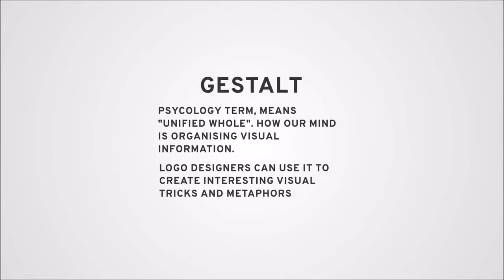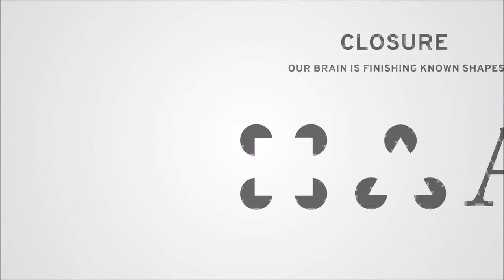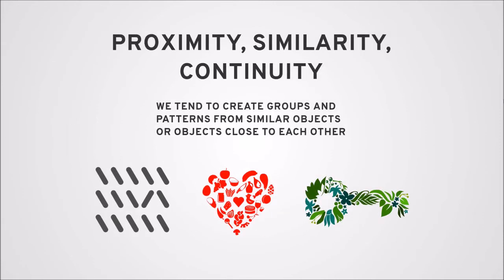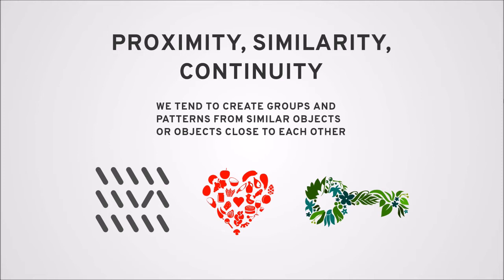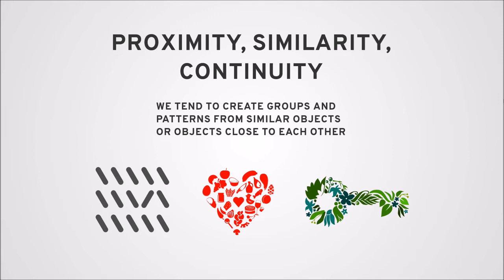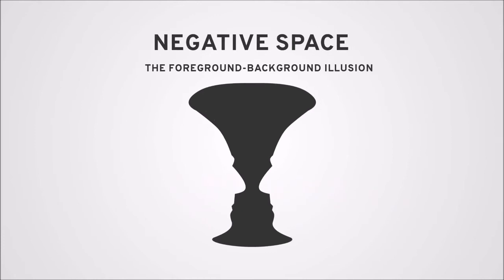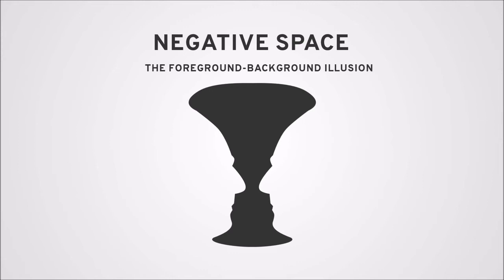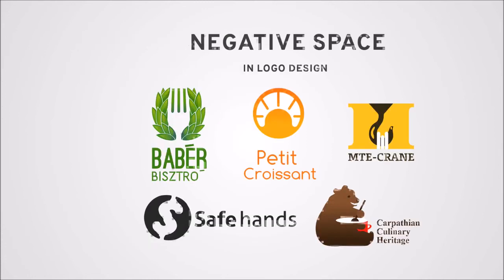Inkscape - Gestalt games